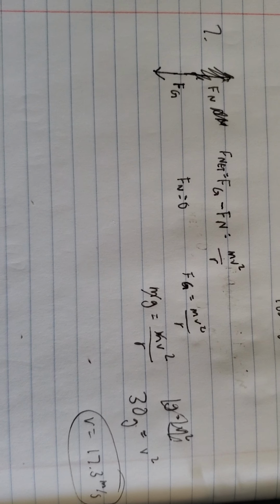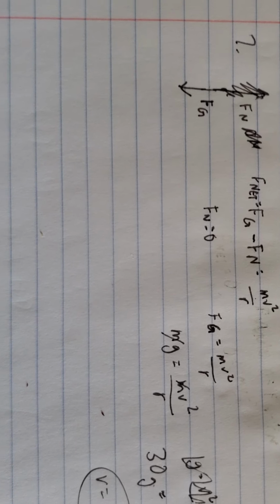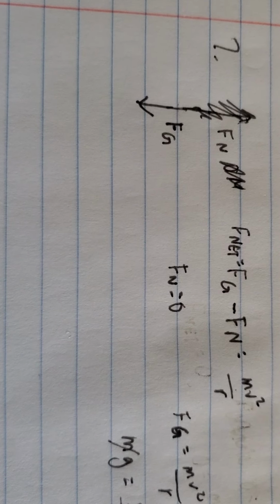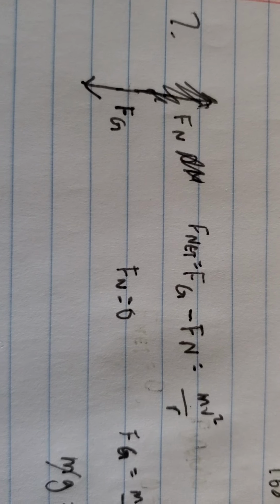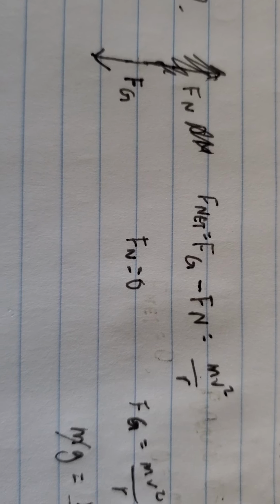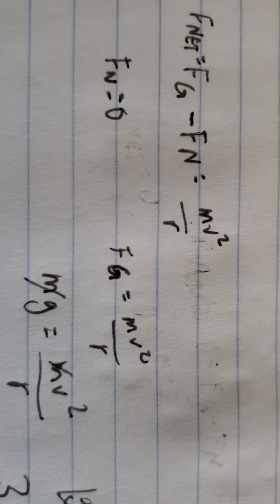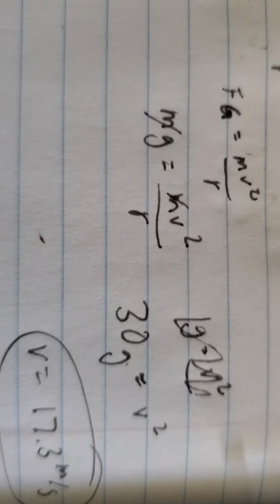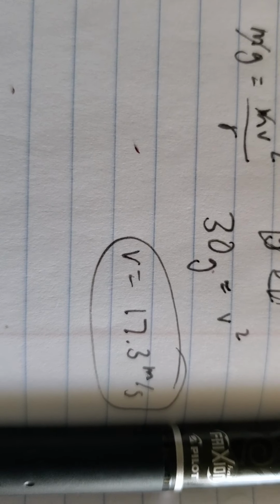Central Net Force Particle Model #7